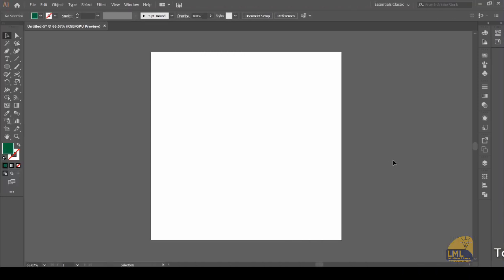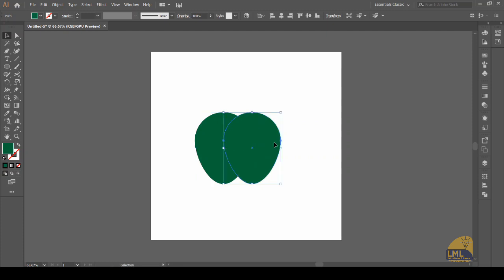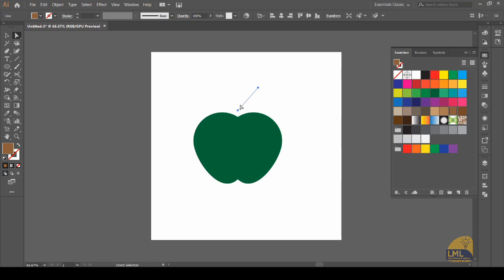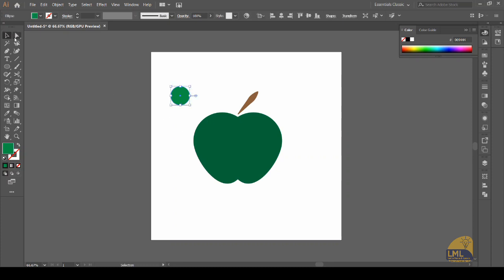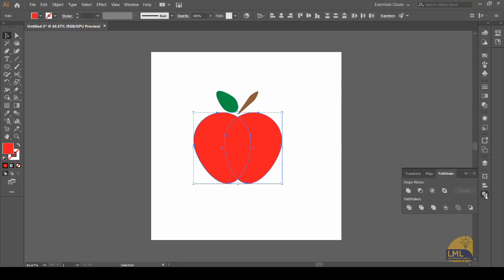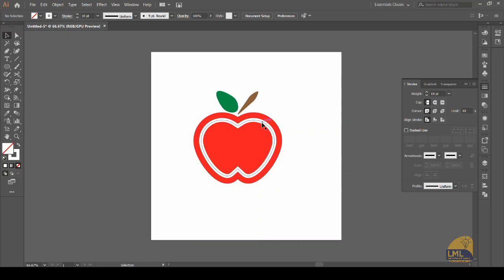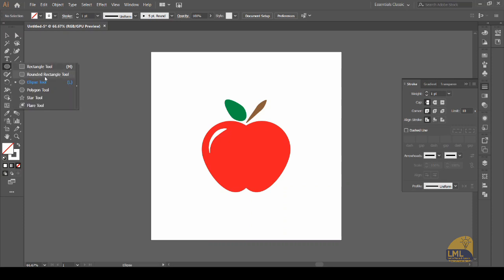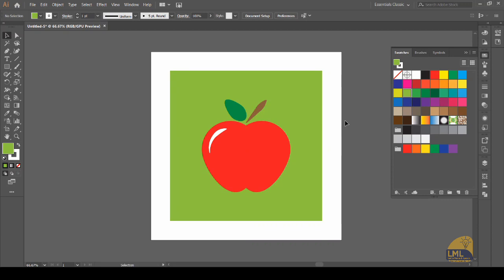How to make A For Apple | Lets Make and Learn | LML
Lets Make and Learn about making an APPLE in Adobe Illustrator in few easy steps.
Be sure to follow the steps and draw the same as in the video and share your creation on our email